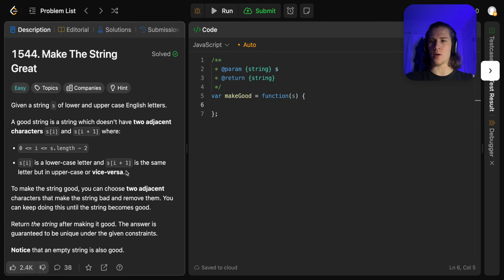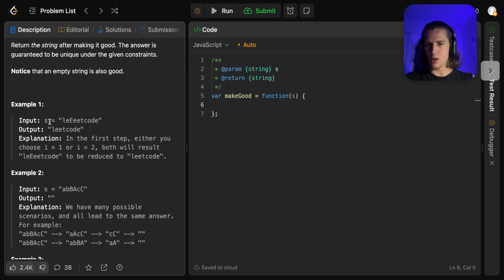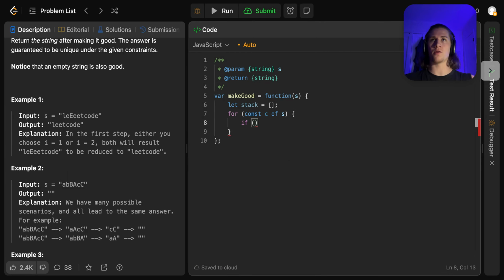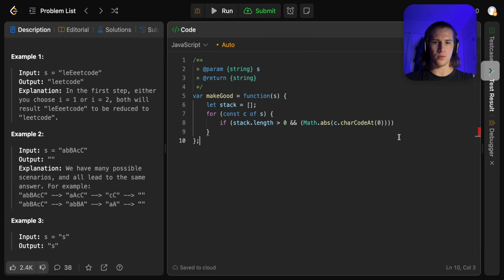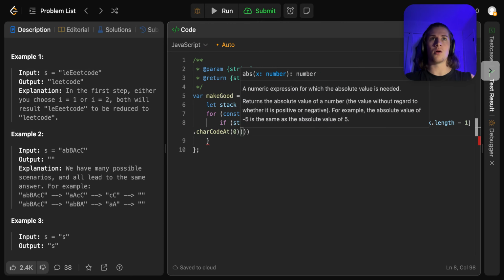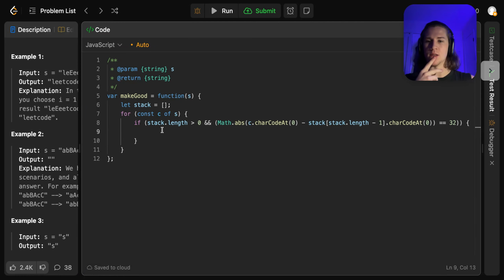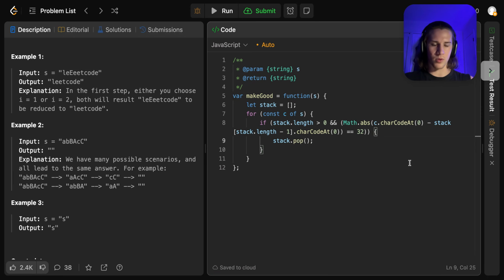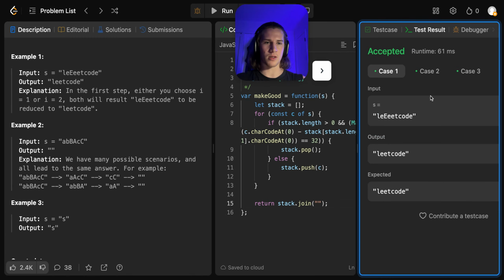Make the String Great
How to make the string "great". LeetCode #1544